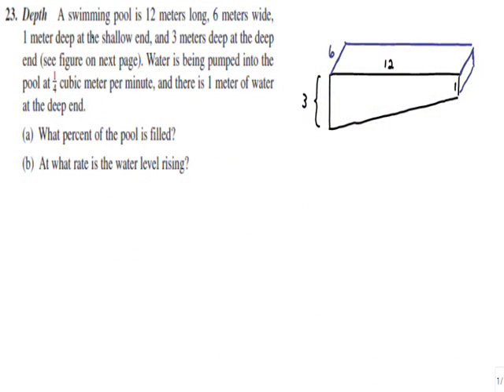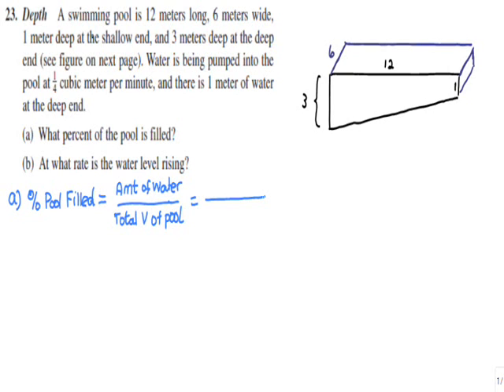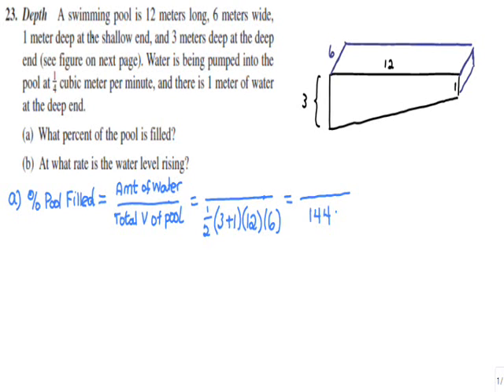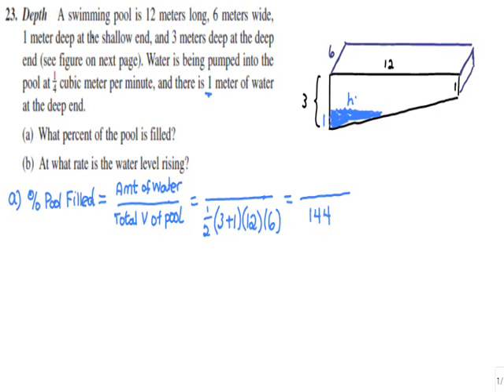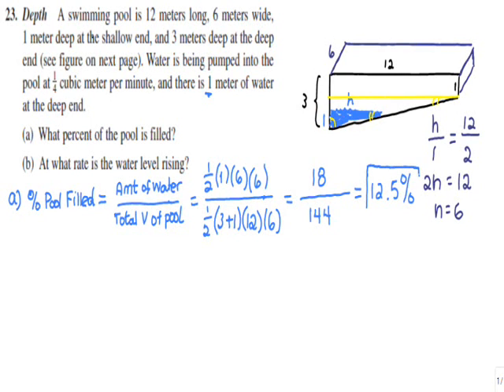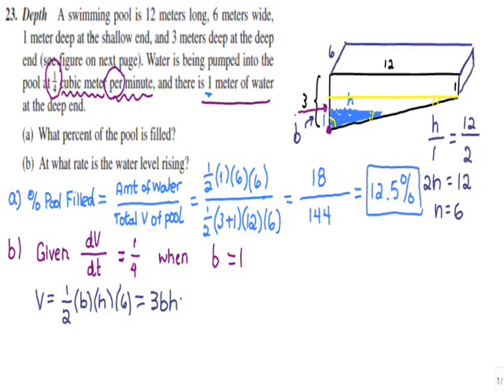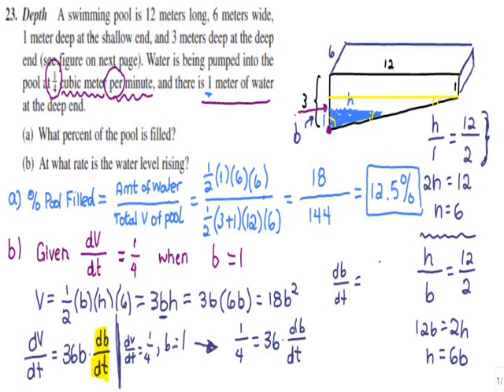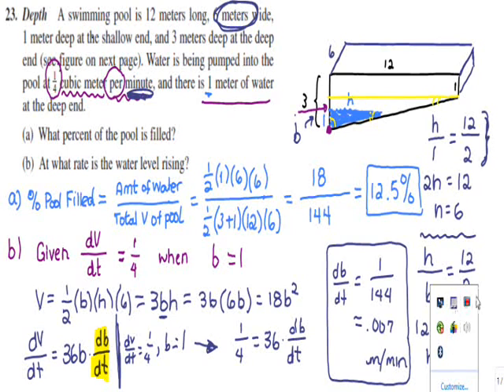AP Calculus AB - HW Section 2.7 - Problem 19.wmv - Related Rates: Swimming Pool Problem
Solution to Problem 23 from Section 2.6 - Larson|Edwards Calculus of a Single Variable (9th edition)